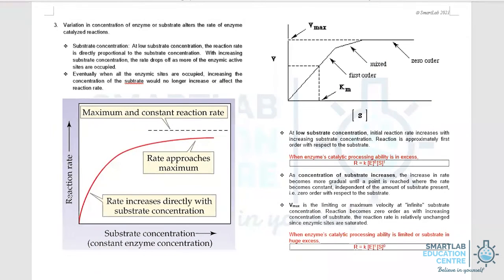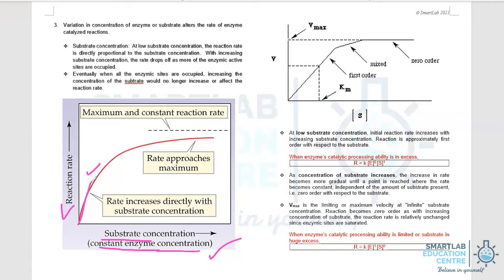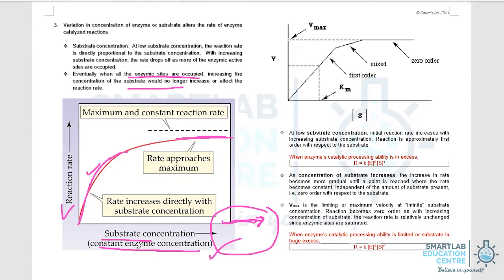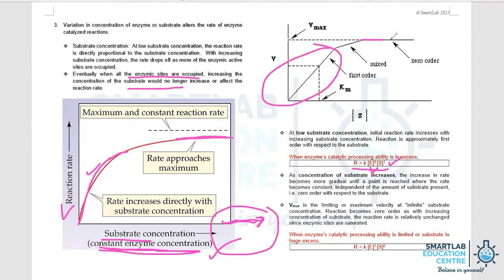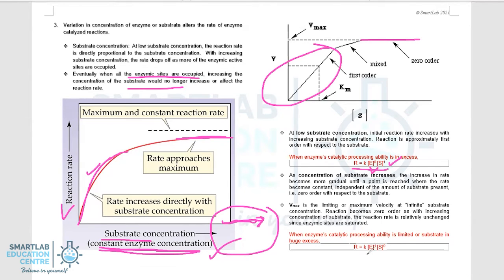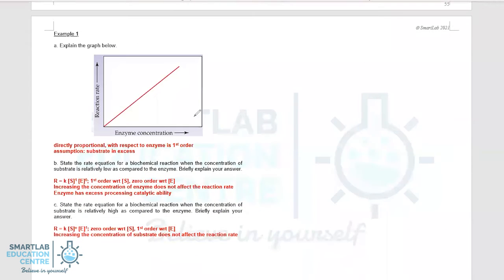Kinetics Part 5 - Enzymic Reaction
• 1st Class Honours in Engineering from Cambridge University, UK
  • 20 years of experience in the education sector and co-author of several science guide books